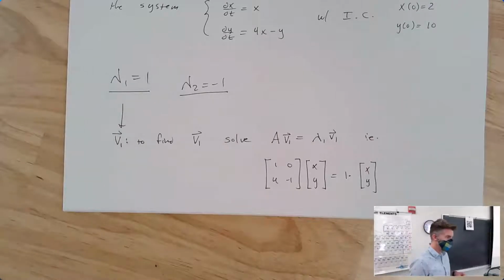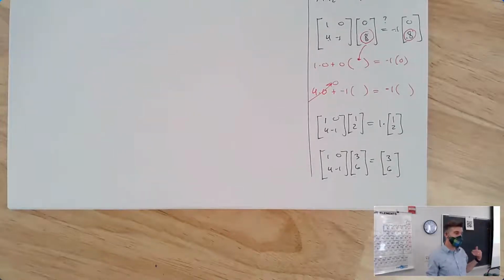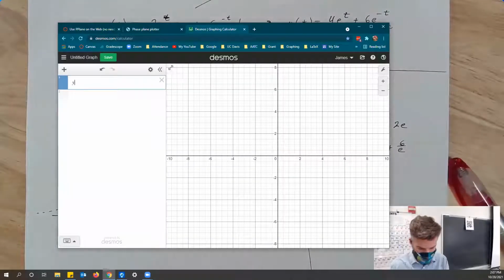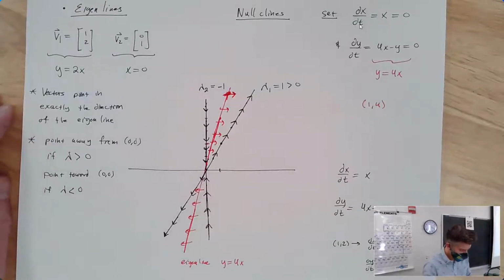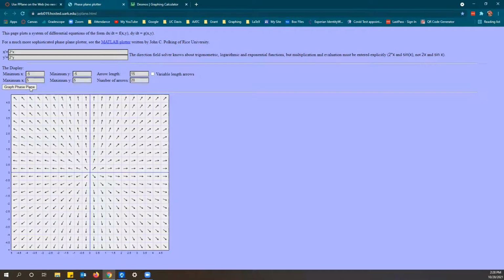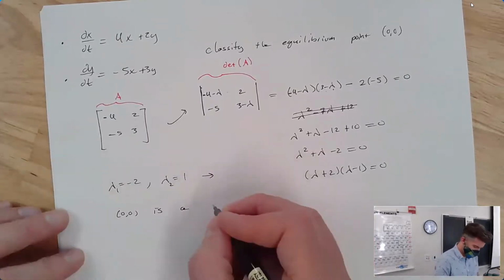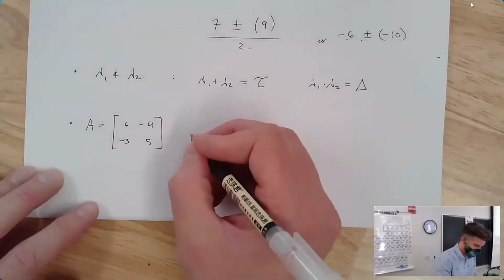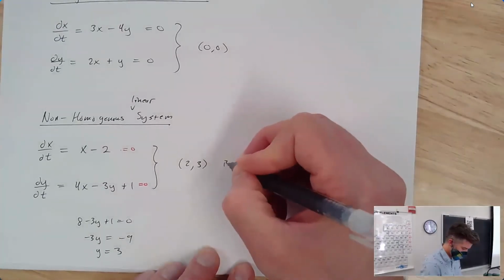Co-17C 10-28-2021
More finding solutions to Systems of Linear Differential Equations.  Eigenlines, Nullclines, and how to classify the Equilibrium based on the Eigenvalues.